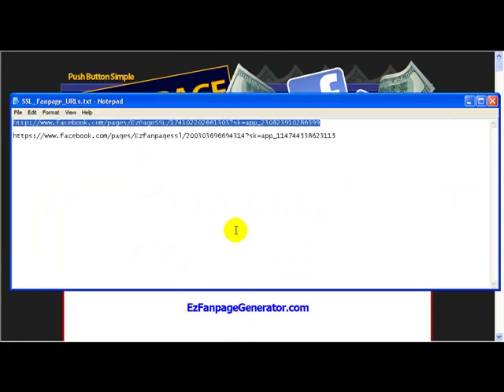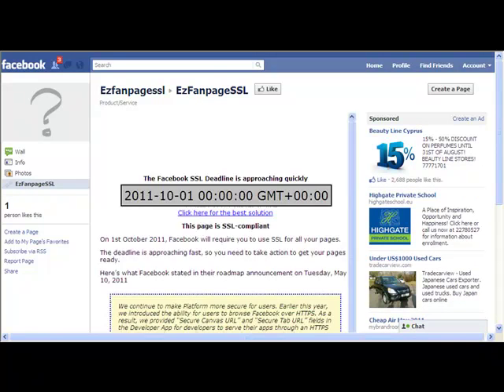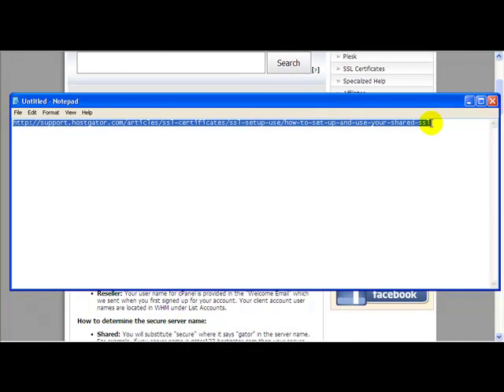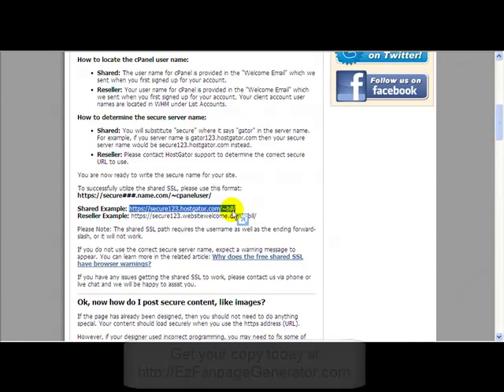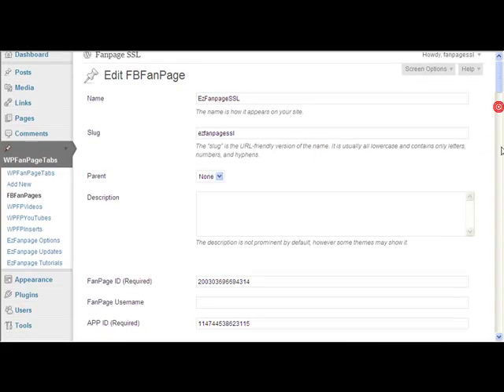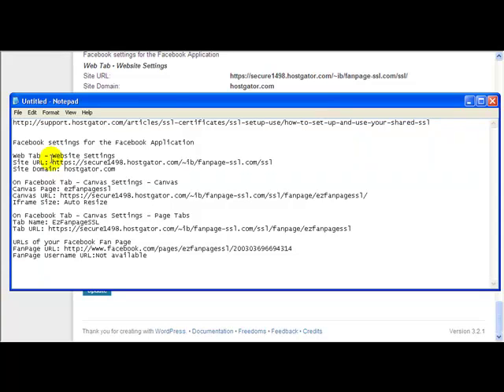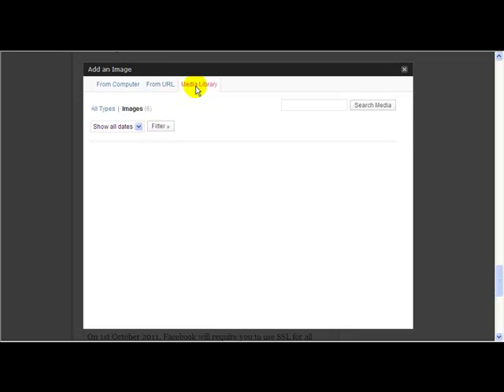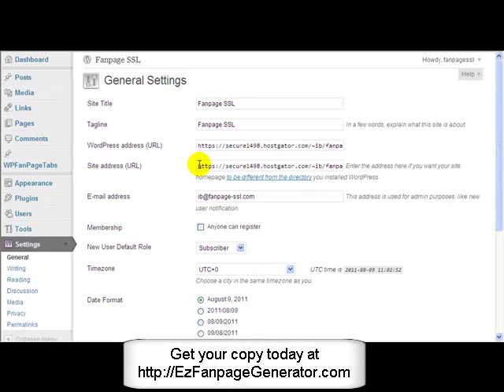EzFanpageGenerator V2 - Using SSL With Your Fanpages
- Discover the easiest way to create SSL-compliant fanpages and be ready for the Facebook SSL changeover- EzFanpageGenerator is Push Button Simple, and you can create awesome SSL-compliant fanpages instantly.